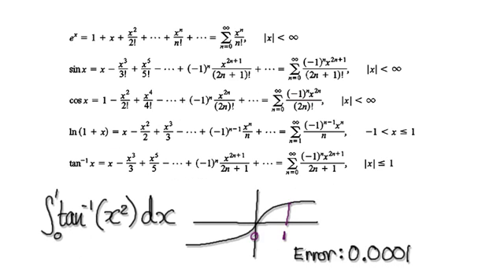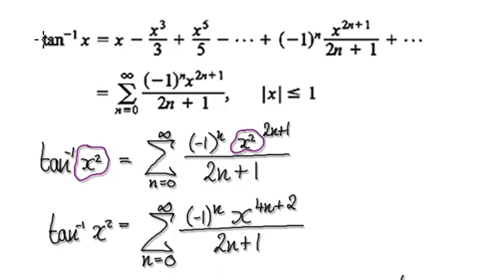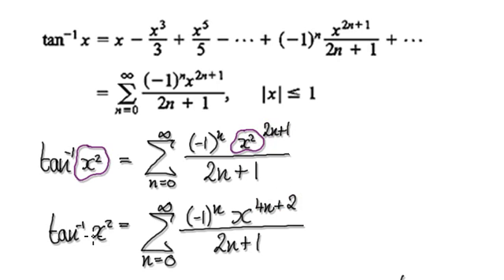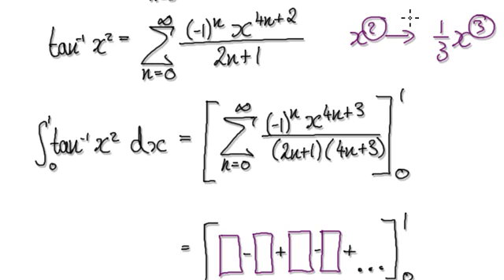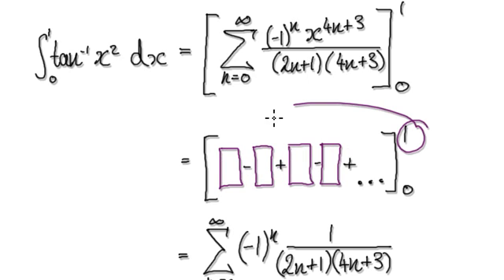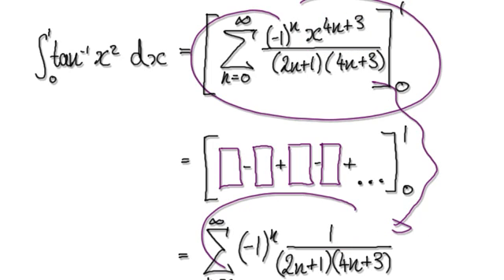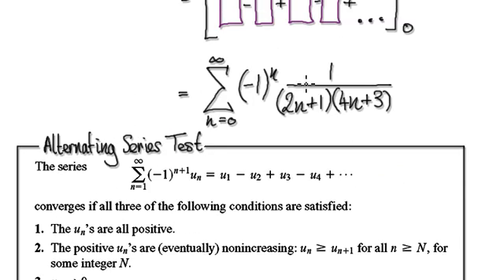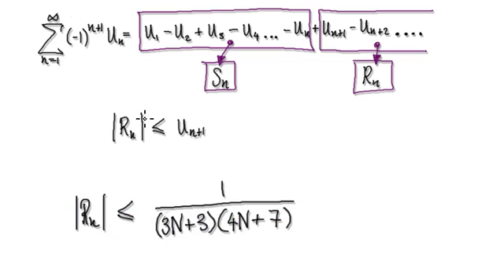Video 2820 - Definite Integral arctan(x^2) - Series - Practice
Definite Integral arctan(x^2) - Series